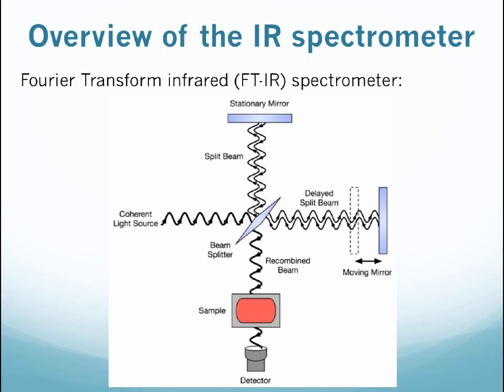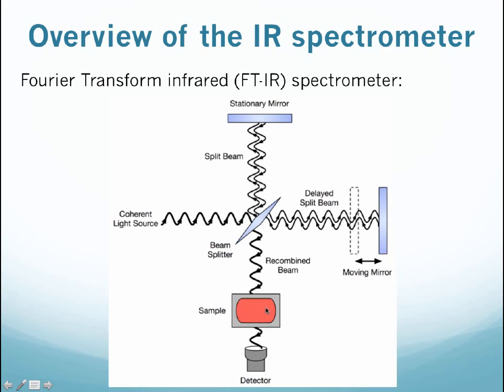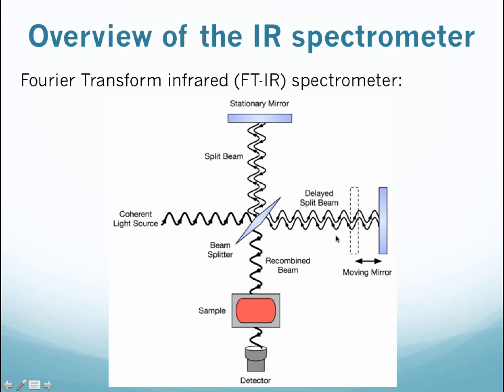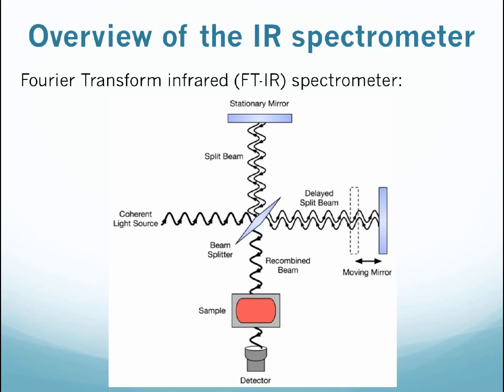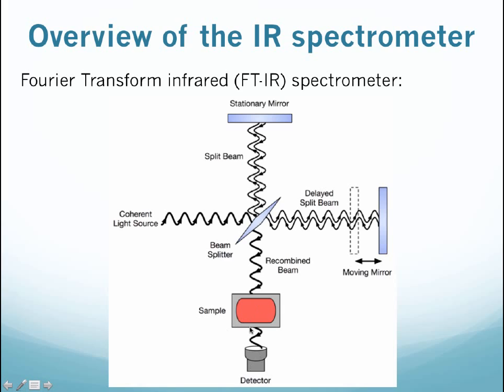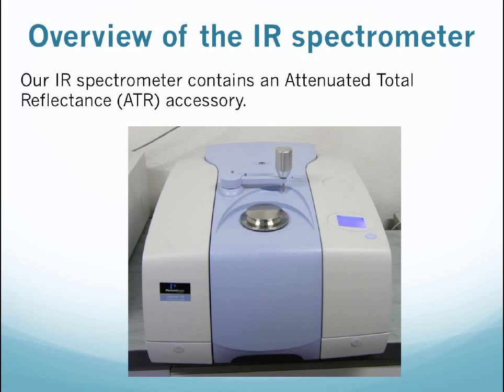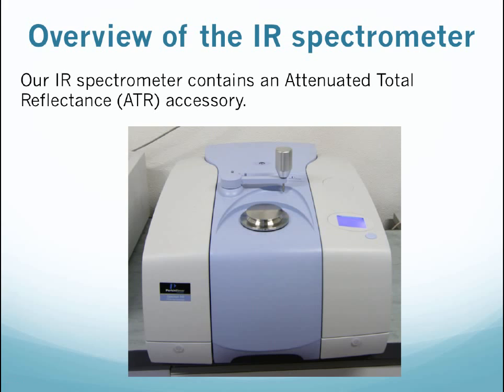IR - 2. Spectrometer Basics